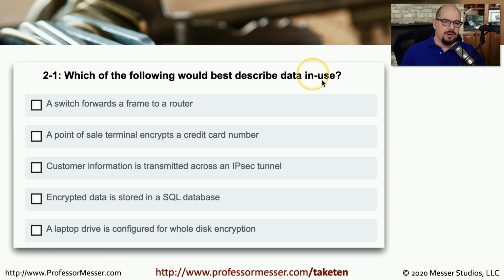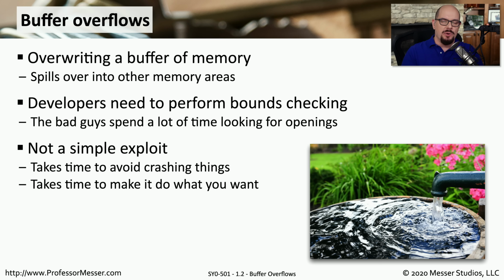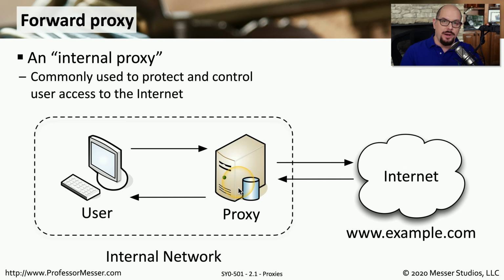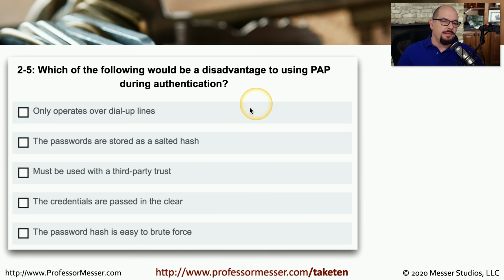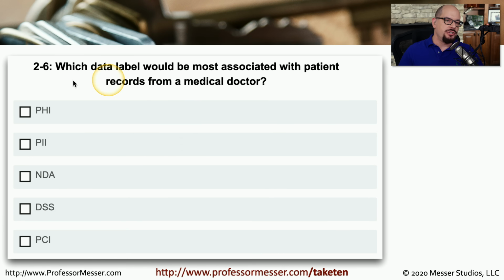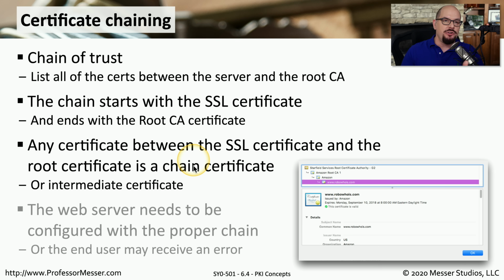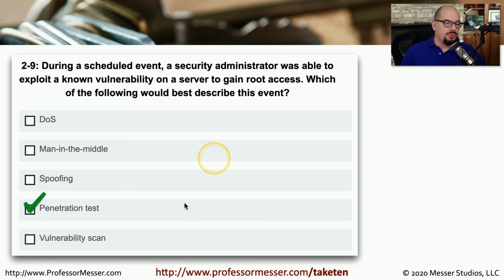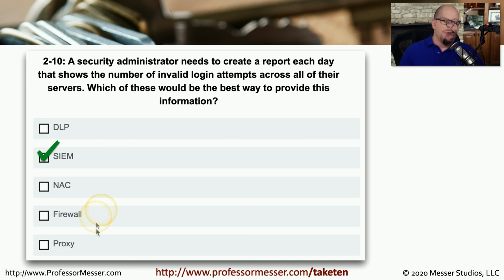SY0-501 Security+ Take Ten Challenge #2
Have you taken my SY0-501 Security+ Take Ten Challenge?

Take the online quiz first, or follow along with the video!

0:00 - Overview
0:53 - Question 1
3:32  - Question 2
6:38 - Question 3
8:48 - Question 4
10:51 - Question 5
14:16 - Question 6
15:47 - Question 7
17:34 - Question 8
19:54 - Question 9
21:46 - Question 10